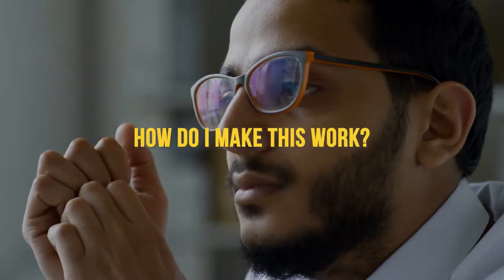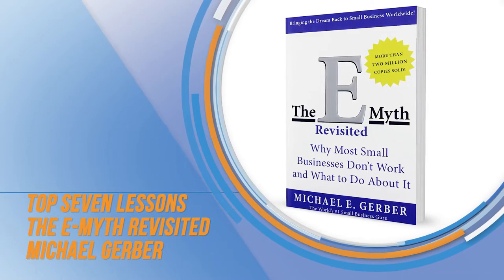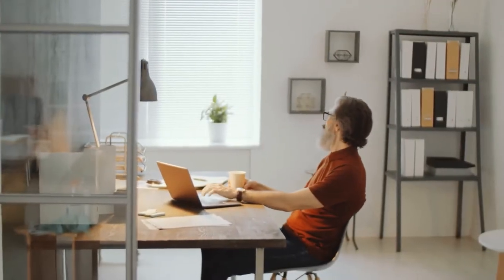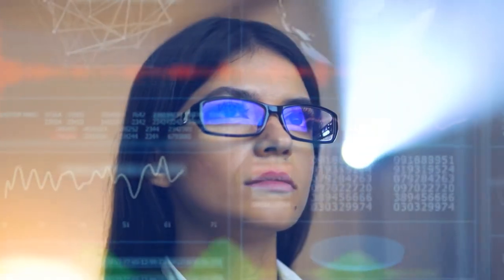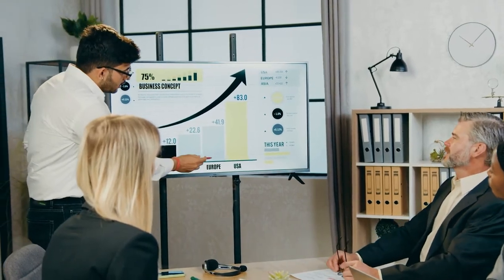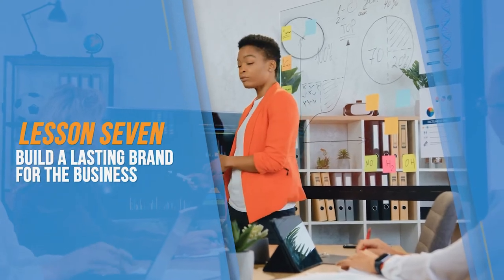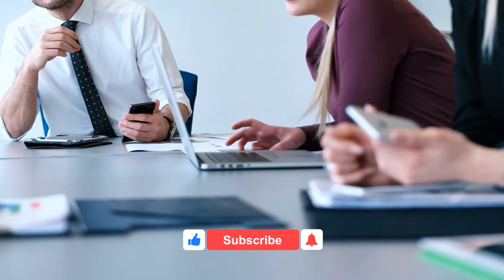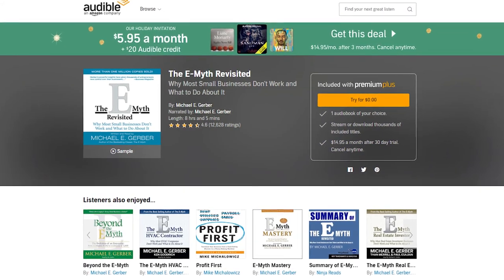THE E-MYTH REVISITED (by Michael Gerber) Top 7 Lessons | Book Summary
Starting entrepreneurs often enter the business world with a lot of questions. How do I make this work? What do I need for my business to succeed? These are just some of the things that worry them. They often resort to different sources of information that can help them be equipped in starting this journey. However, they may be overwhelmed with a lot of information leaving them still anxious and confused. In this book, the author emphasizes that the success of a business is not necessarily because of technical knowledge but it is more attributed to one’s avid desire for more knowledge. In order for a startup to prosper, the company should depend more on systems rather than on people because systems can be handed over to anyone given the right directions.

Here are the top seven lessons from the book, THE E-MYTH REVISITED by MICHAEL GERBER.

0:00 - Introduction
0:42 - Lesson 1
1:12 - Lesson 2
1:42 - Lesson 3
2:08 - Lesson 4
2:45 - Lesson 5
3:16 - Lesson 6
3:39 - Lesson 7
4:16 - Conclusion